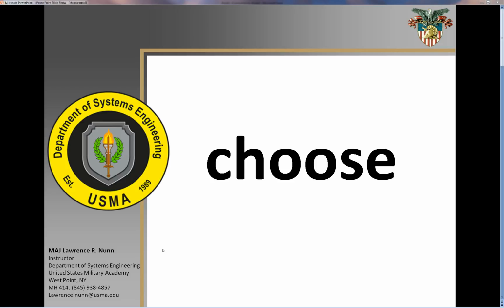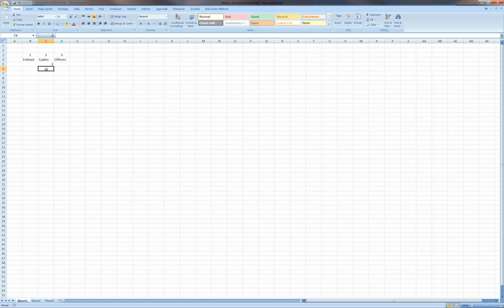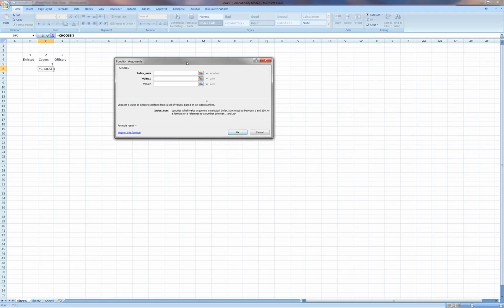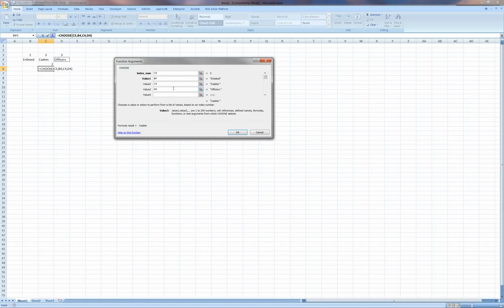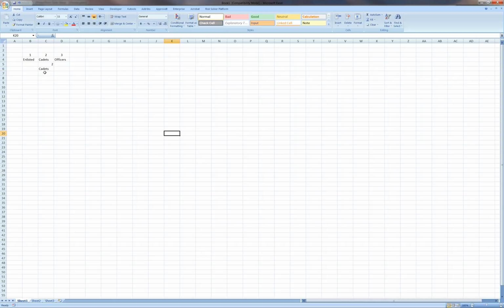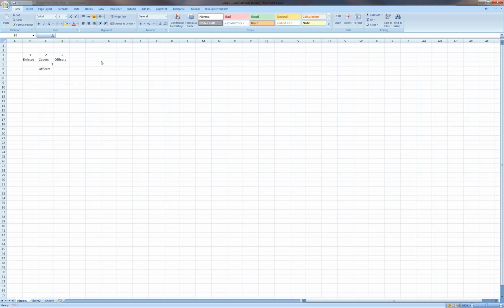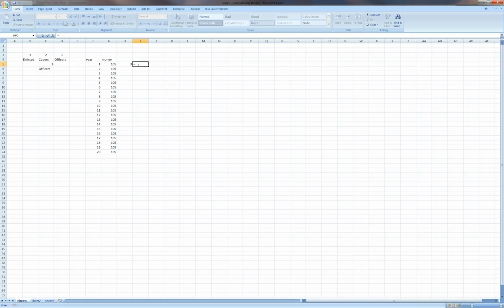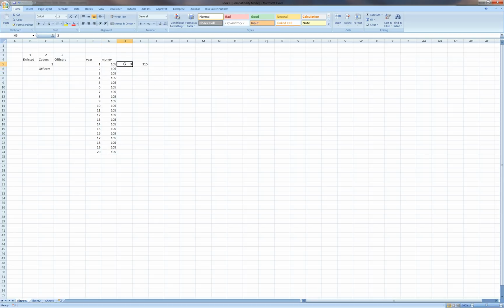SE370 - Excel Choose Function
This video describes how to use the "Choose" function in Microsoft Excel.